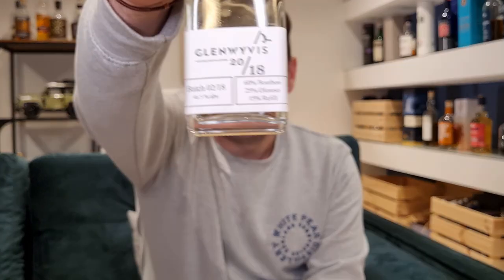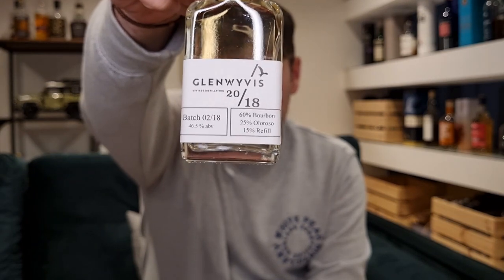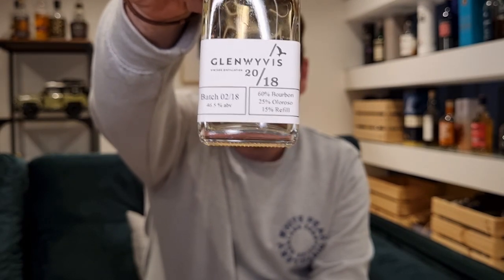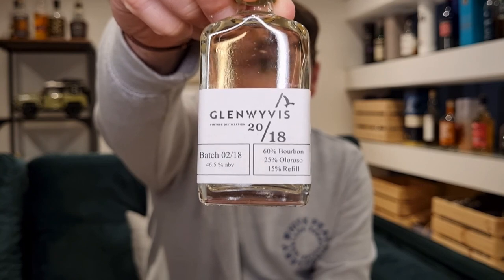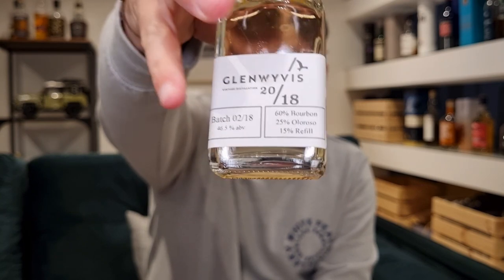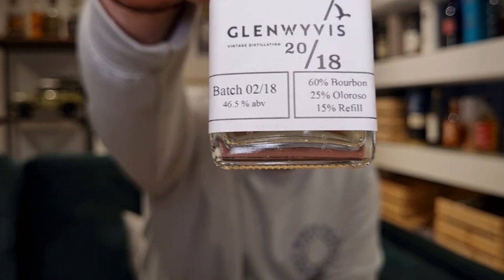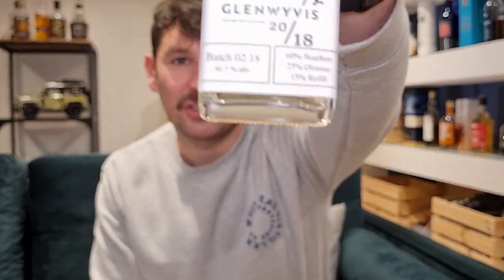Malt Box Whisky Review 194 - Glenwyvis 02/2018